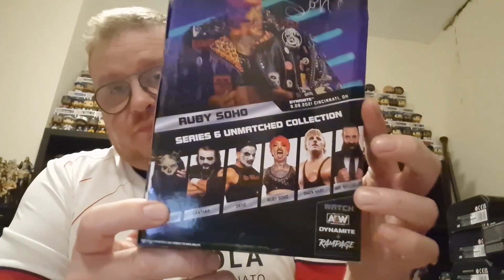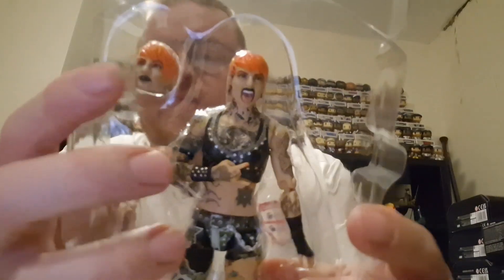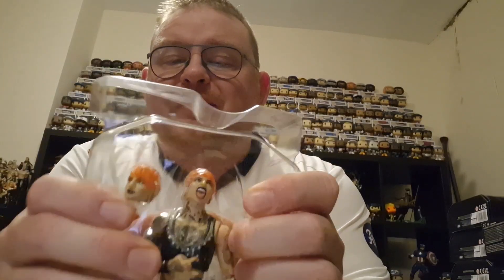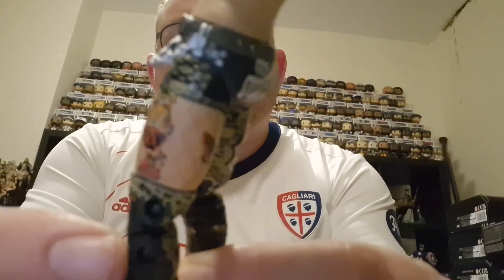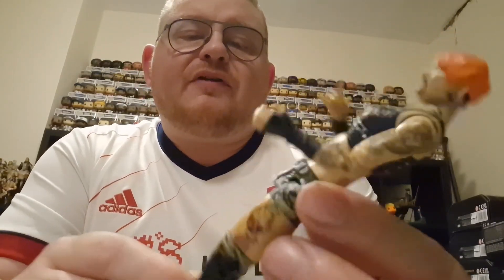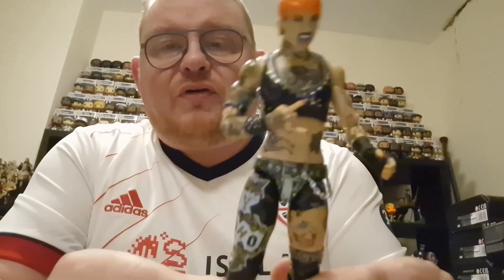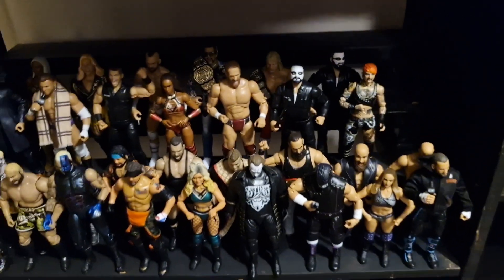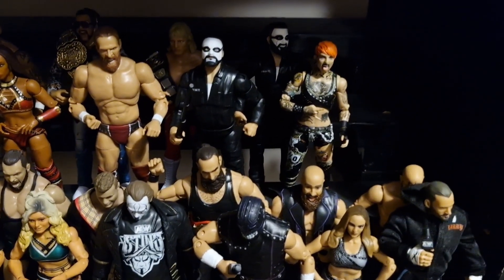Action Figure - Jaswares AEW Unmatched Series 6 Ruby Soho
Destination Unknown, well it is now Ruby Soho joins the AEW collection